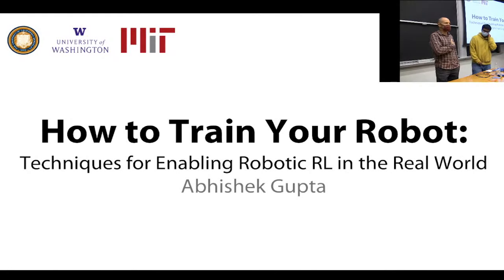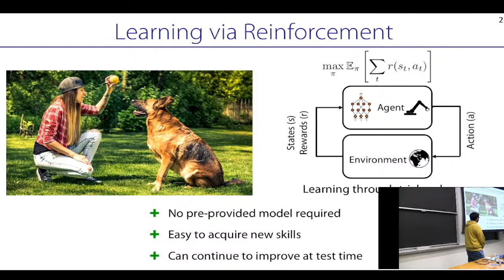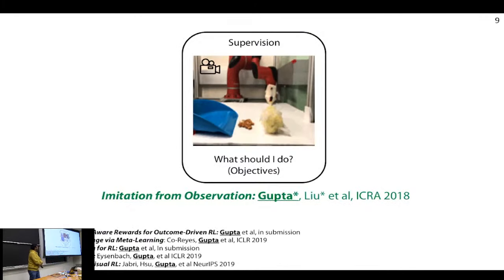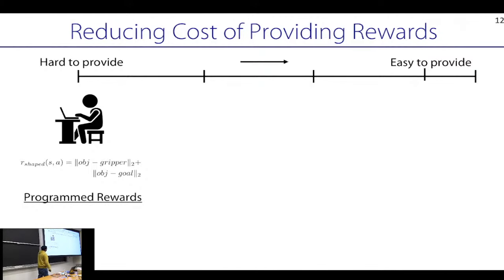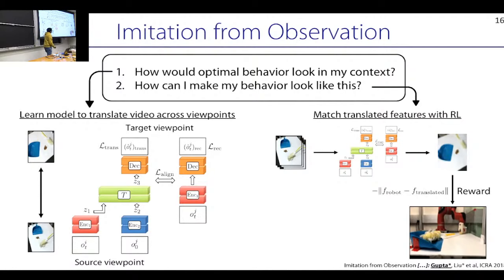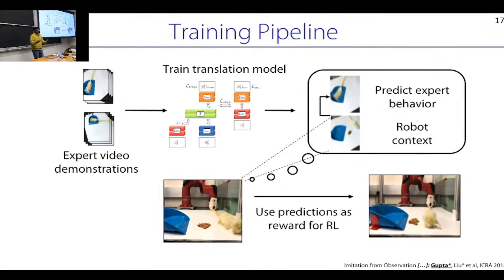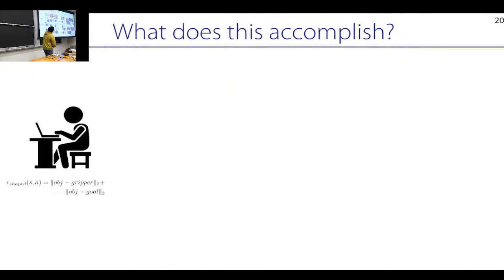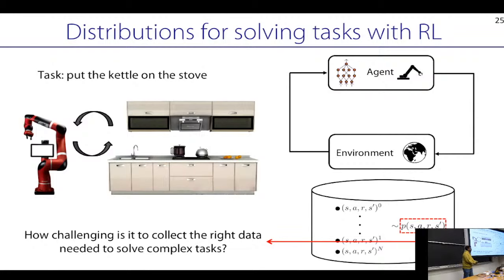Lecture 19: MIT 6.800/6.843 Robotics Manipulation (Fall 2021) | "How to Train your Robot"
Guest Lecture by Abhishek Gupta. "How To Train Your Robot: Techniques for Establishing Robotic RL in the Real World"